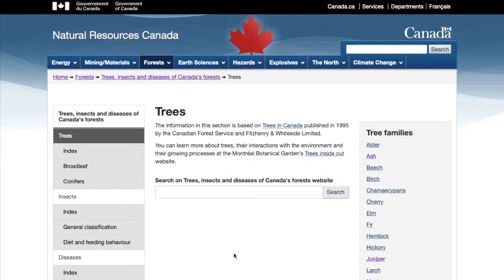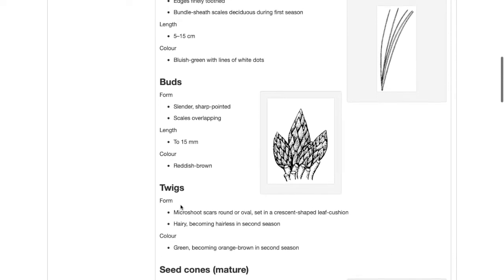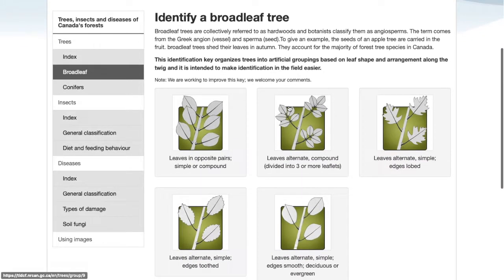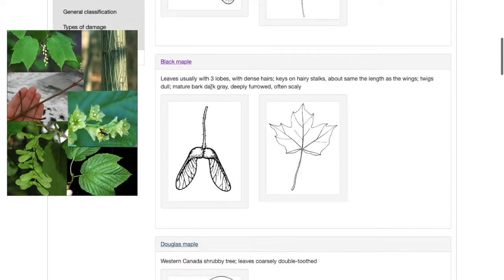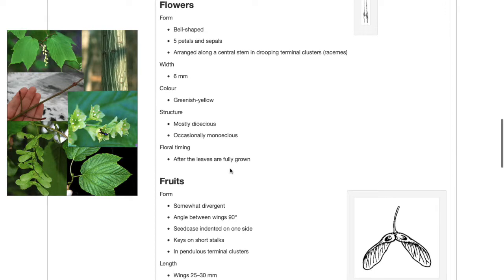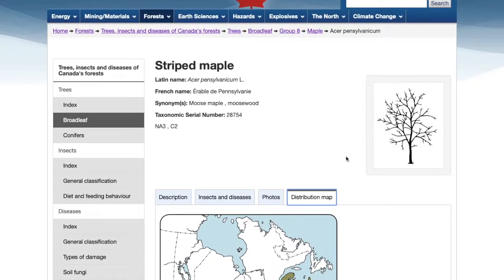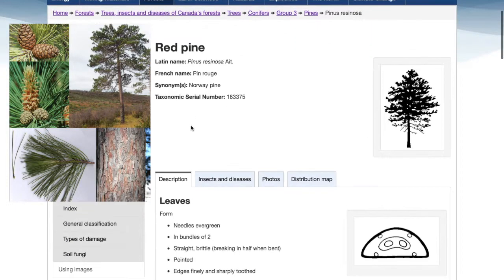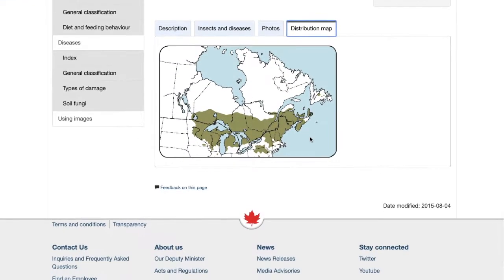NRC Website Tutorial: Tree ID